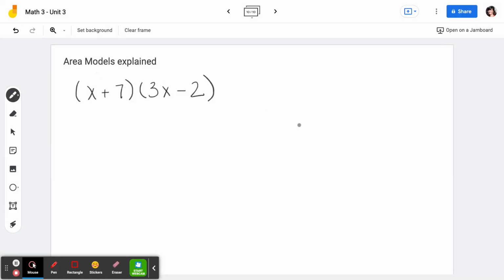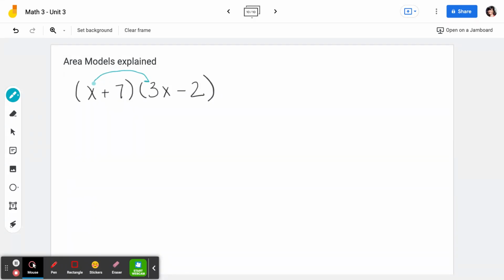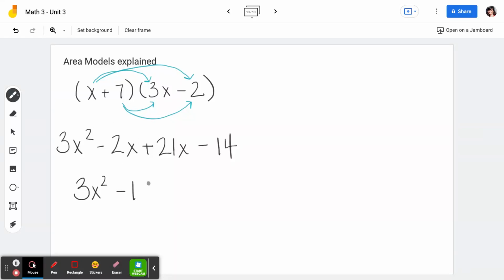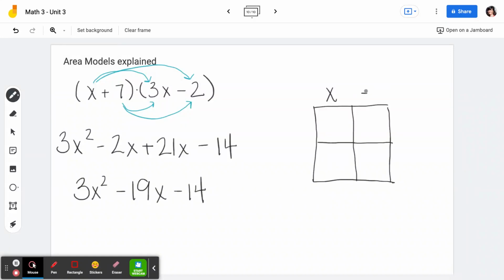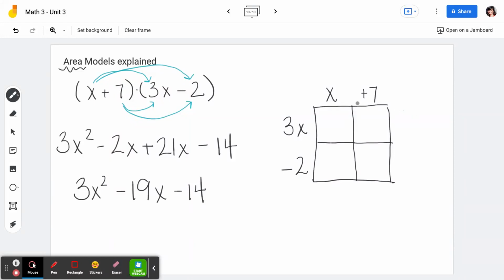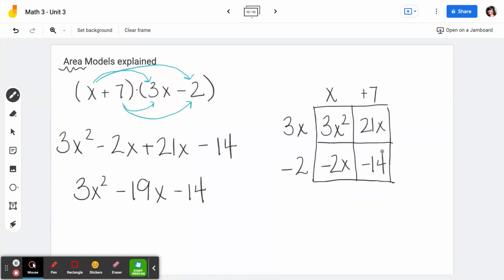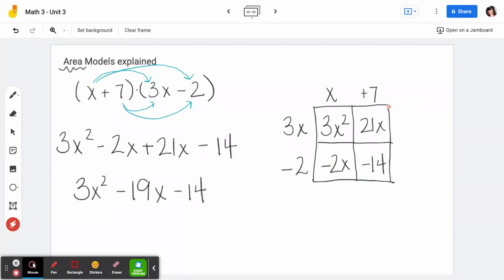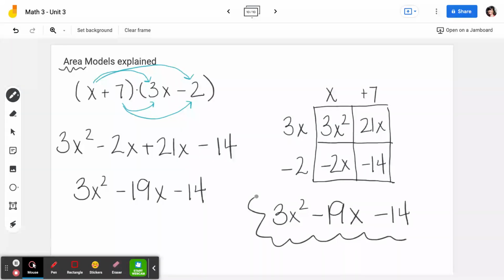Area Models Explained